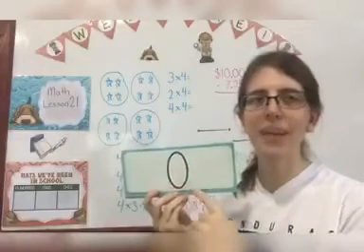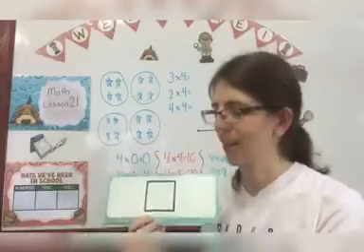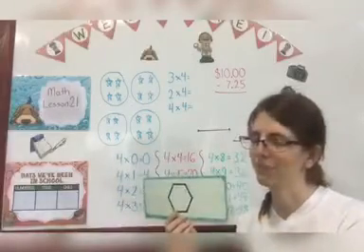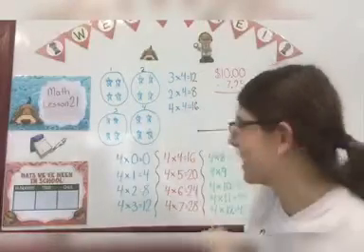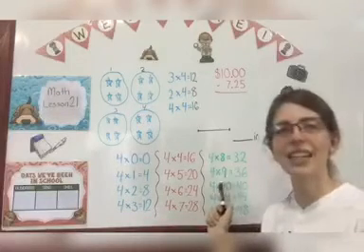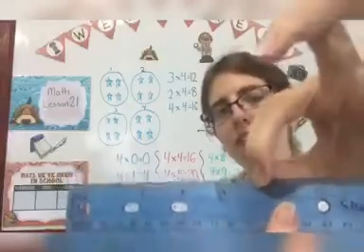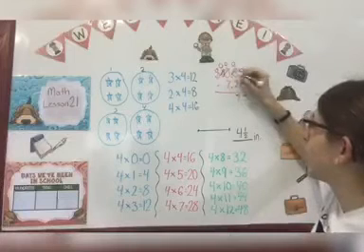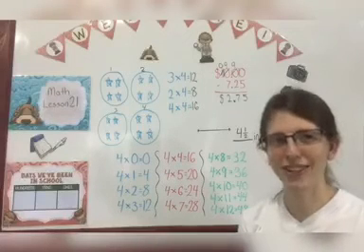Math Lesson 21